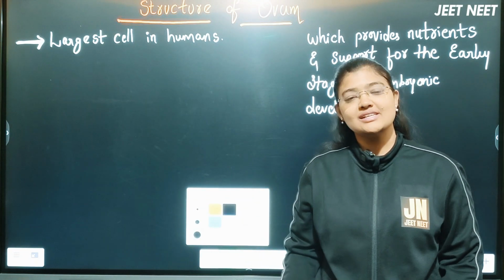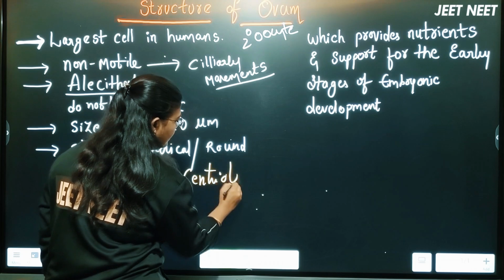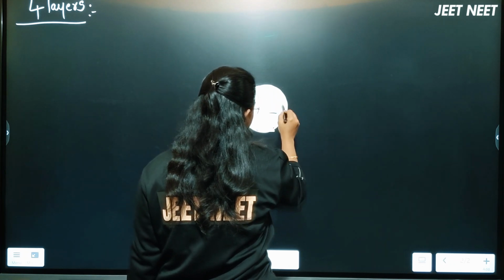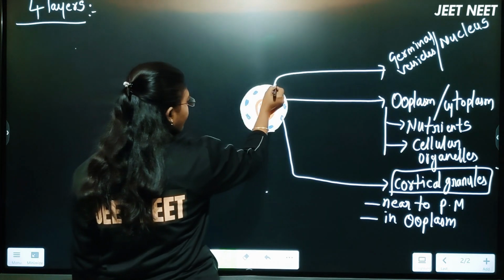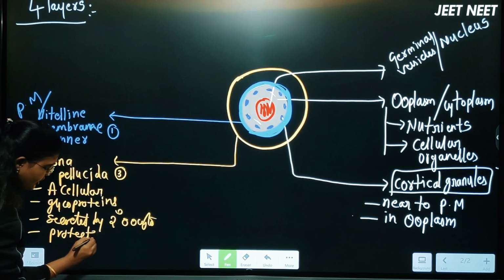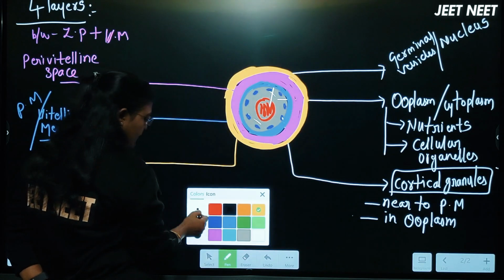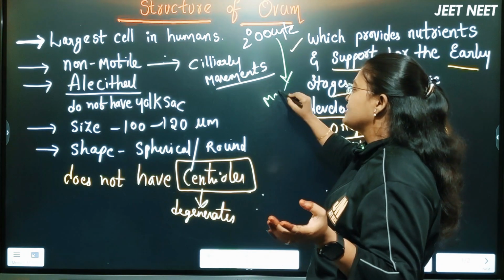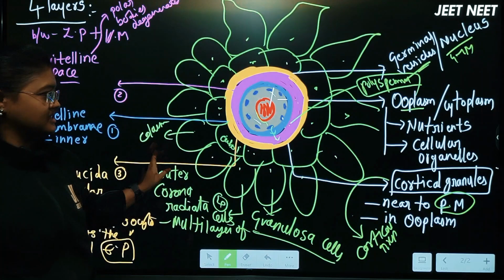STRUCTURE OF OVUM-PART 8-HUMAN REPRODUCTION#SHALU MAM NEETLINE BY LINE ZOOLOGY CBSE|ENGLISH JEETNEET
Ovum is a single cell released from the female reproductive organ, the ovary, that can develop into a new organism when fertilized by a sperm cell.
SHALU MAM .